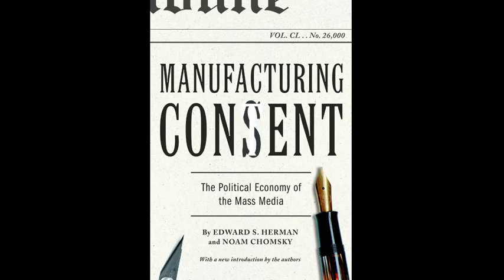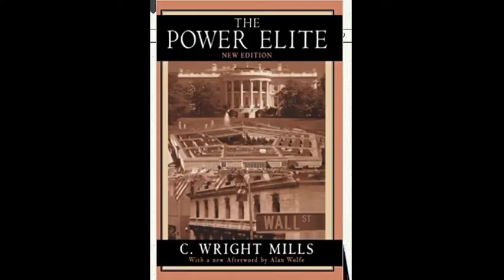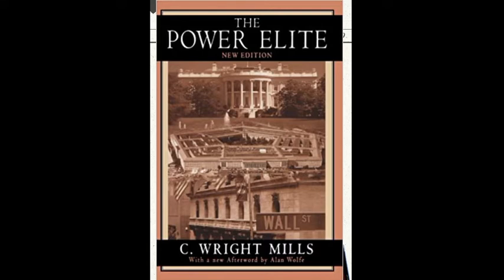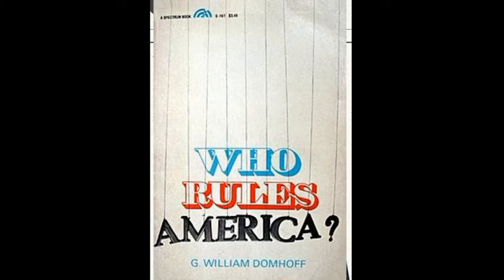An alternative poli sci reading list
In my last video (which you should probably watch first I explained the problems with studying political science and other social sciences at a university. In this video, I give about 30 titles of books you can use to educate yourself instead of what they teach you in poli sci. They could also be used for civics or history class. Use them to improve your critical thinking and let me know how it goes!

Here are the titles I share in this video:
-Pedagogy of the Oppressed by Paolo Freire
-Manufacturing Consent by Edward S. Herman and Noam Chomsky
-The Power Elite by C. Wright Mills
-Who Rules America? by G. William Domhoff
-Lies My Teacher Told Me by James W. Loewen
-A People's History of the United States by Howard Zinn
-An Indigenous People's History of the United States by Roxanne Dunbar-Ortiz
-History as Mystery by Michael Parenti
-Dangerous Games by Margaret MacMillan
-War and the Rise of the State by Bruce Porter
-The Rise and Decline of the State by Martin van Creveld
-The Rise and Decline of the Nation State by Michael Mann (ed.)
-The State by Franz Oppenheimer
-Against the Grain by James C. Scott
-The Invention of Capitalism by Michael Perelman
-Capitalism and Slavery by Eric Williams
-How Europe Underdeveloped Africa by Walter Rodney
-Prison Notebooks by Antonio Gramsci
-Propaganda by Edward Bernays
-Propaganda by Jacques Ellul
-War Made Easy by Norman Solomon
-Orientalism by Edward Said
-Sowing Crisis by Rashid Khalidi
-Blowback, Nemesis and the Sorrows of Empire by Chalmers Johnson
-Islamophobia and the Politics of Empire by Deepa Kumar
-The Wretched of the Earth by Franz Fanon
-How Nonviolence Protects the State by Peter Gelderloos
-Pacifism as Pathology by Ward Churchill
-The Huey P. Newton Reader by Huey P. Newton (eds. David Hilliard and Donald Weise)